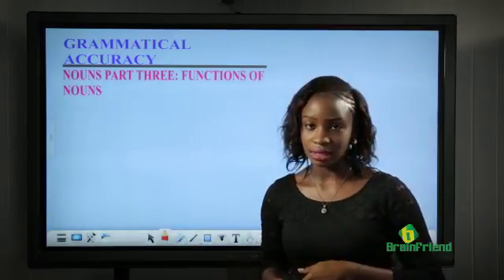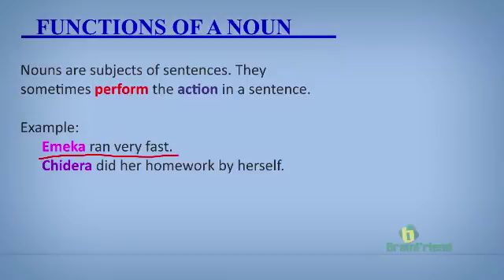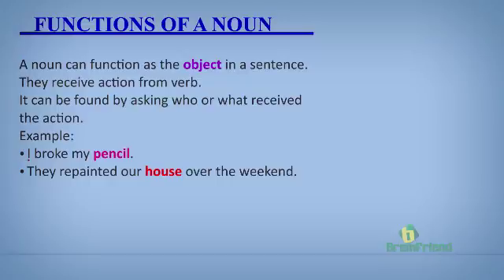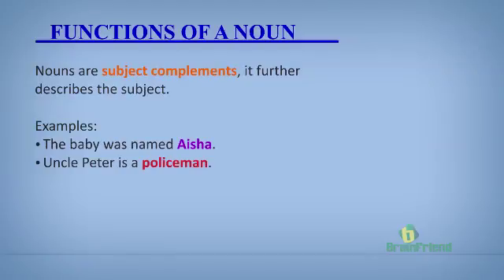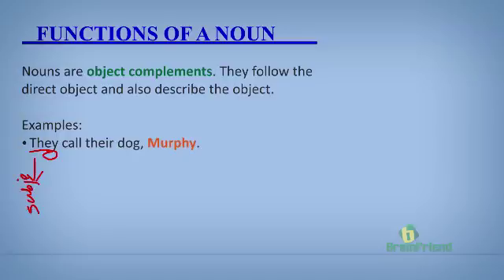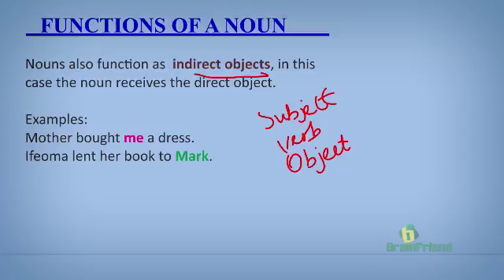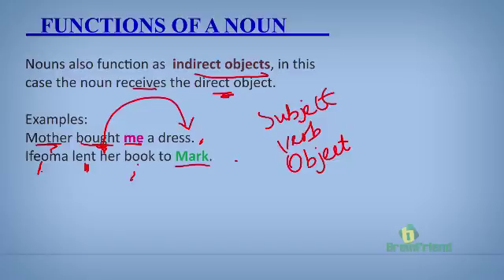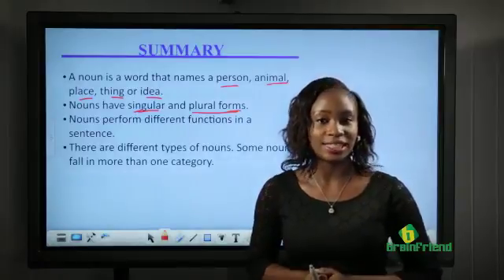Nouns Part 3 (Functions of Nouns)